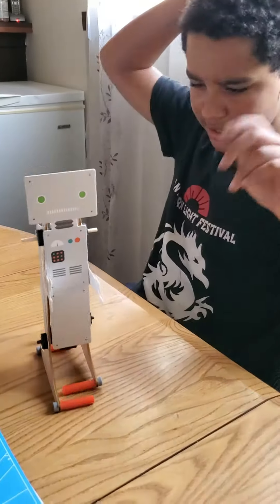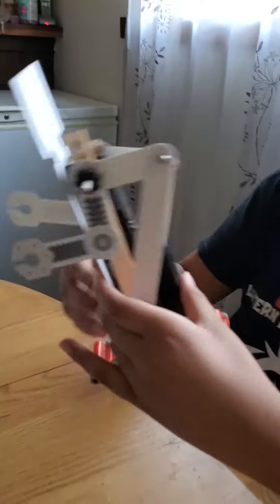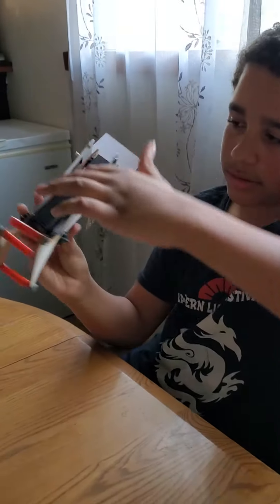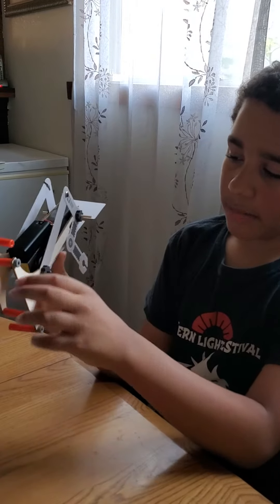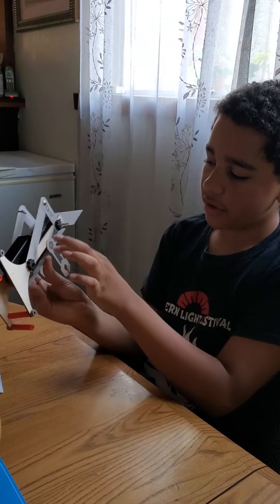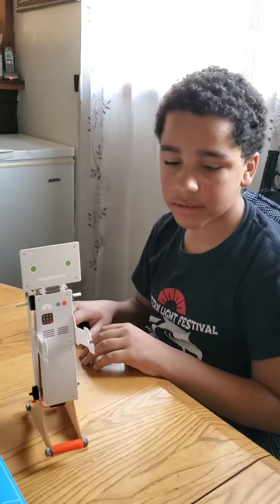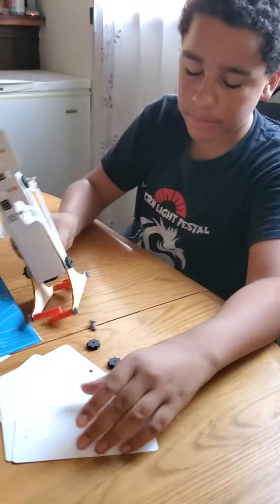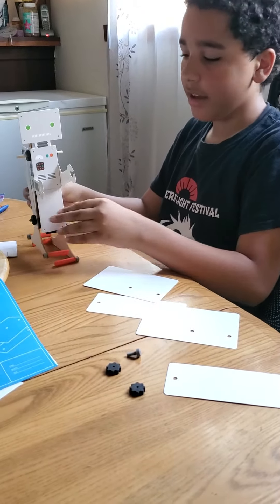Haddon makes the KiwiCo robot